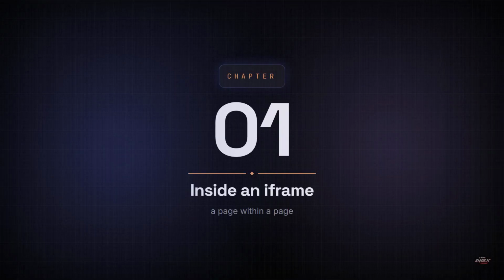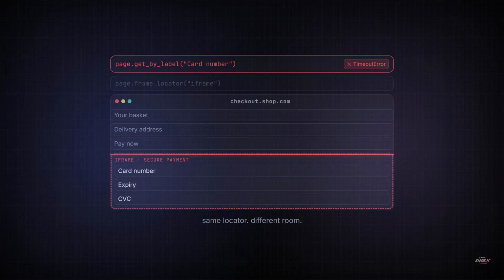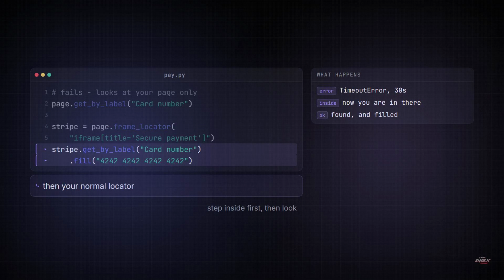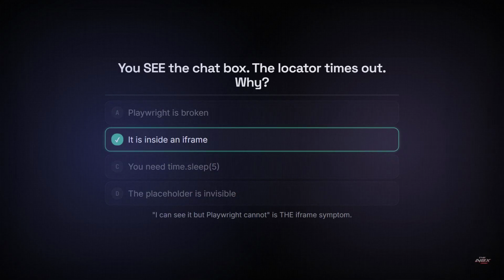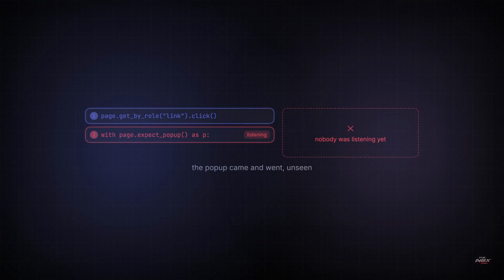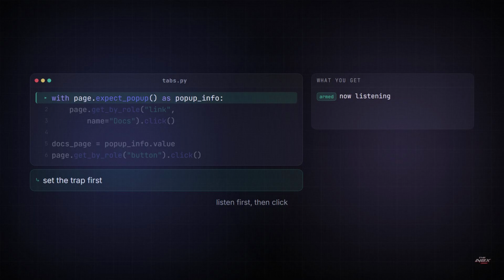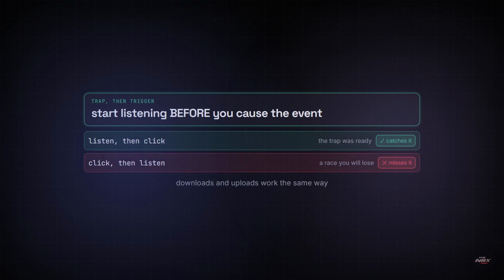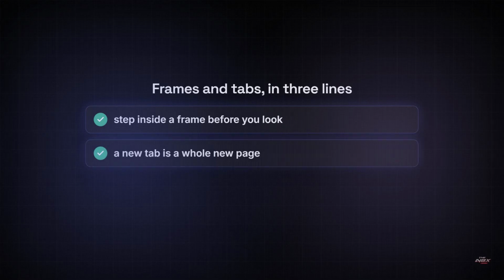Playwright Python Tutorial #11 - iframes and popups in Python — frame_locator and expect_popup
You can see the field on screen — so why does Playwright say it does not exist?

In this video, THE NBX STUDIO breaks down how to reach inside an iframe and how to catch a new tab before it gets away

⏱️ CHAPTERS
0:00 - The Hook
0:17 - Inside an iframe: a page within a page
1:30 - A new tab opens: catching it in time
2:57 - The Recap